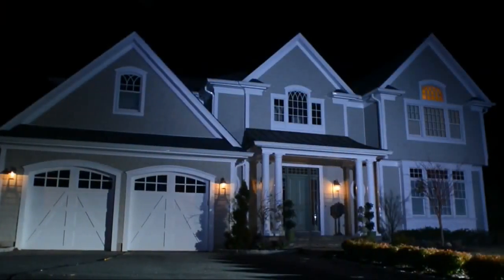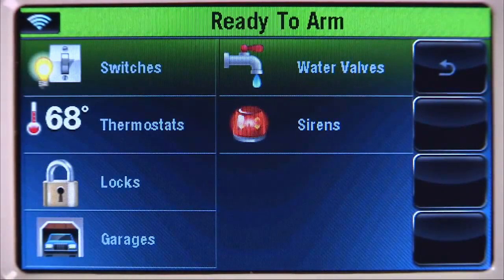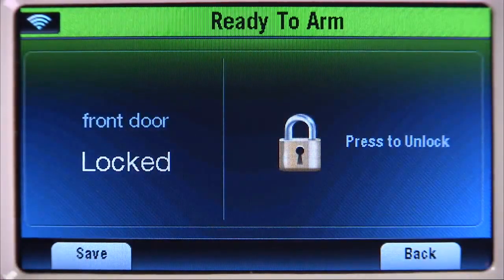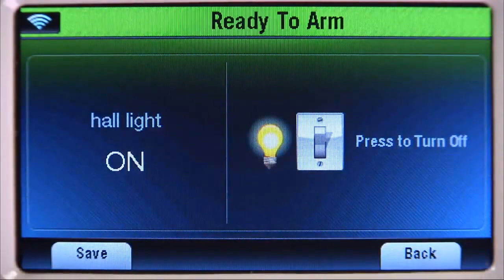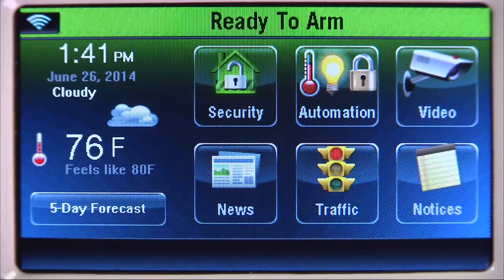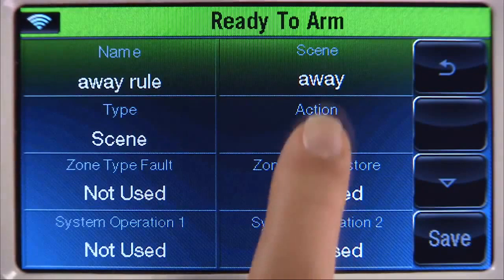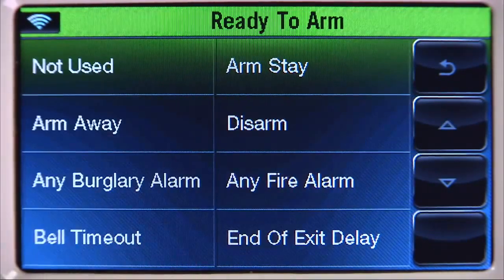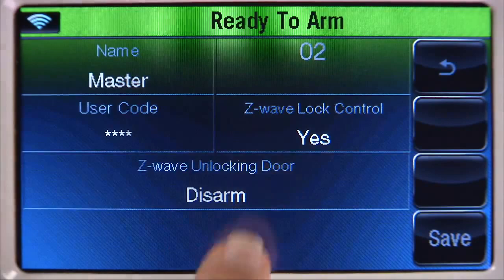Honeywell L7000 & L5200: Setting Scenes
Scenes are one of the L7000 and L5200's most powerful features. Using scenes effectively will allow an user to contorl multiple devices upon the performance of an action, such as arming or disarming. For those looking to get maximum flexibility out of their security system, especially if it's connected to devices enabled with Z-Waves mesh protocol, this video shows how to set scenes in the LYNX Touch L7000 and L5200 security systems.